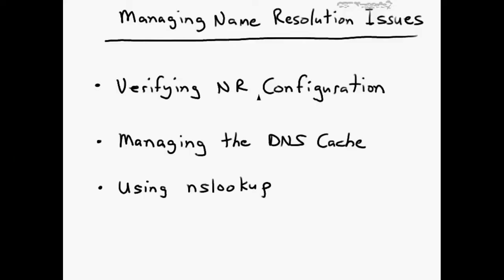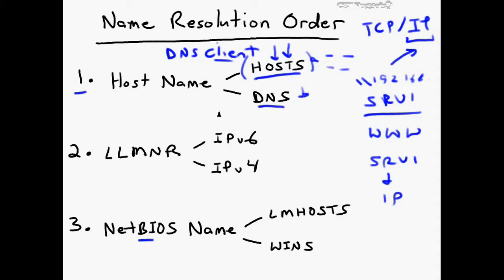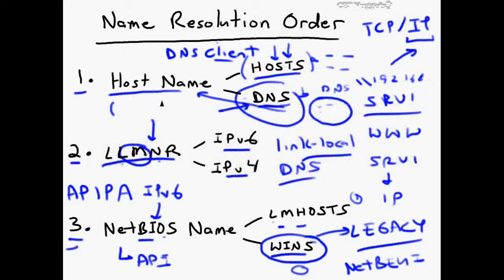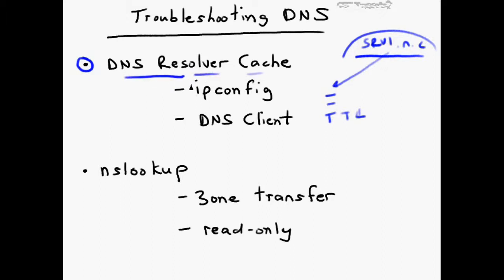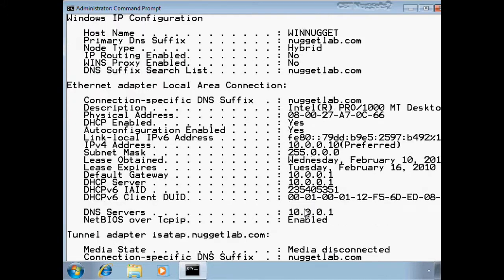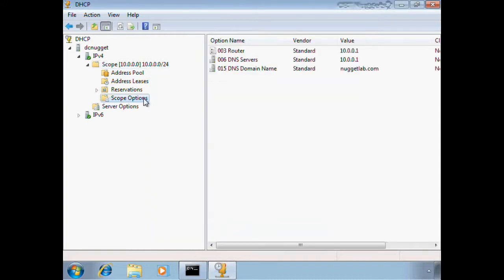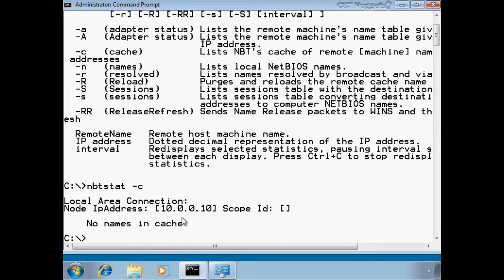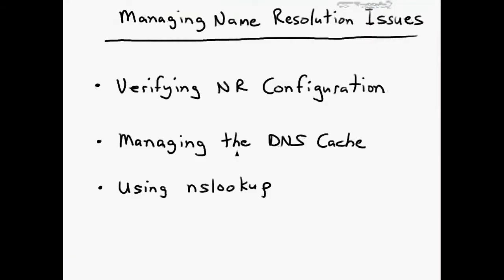How to manage name resolution issues ? ||| PVS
*Verifying NR configuration
*Managing the DNS cache
*using nslookup